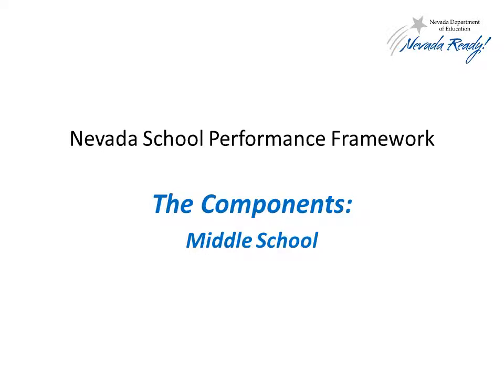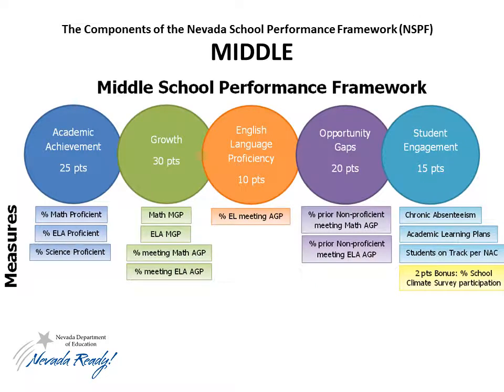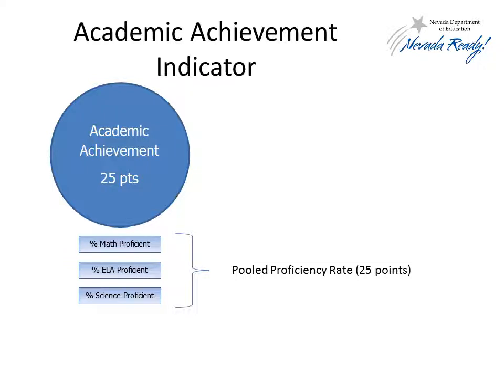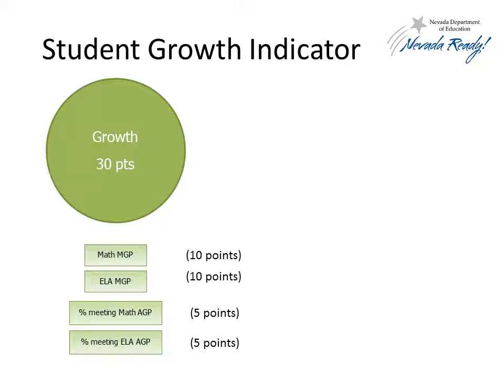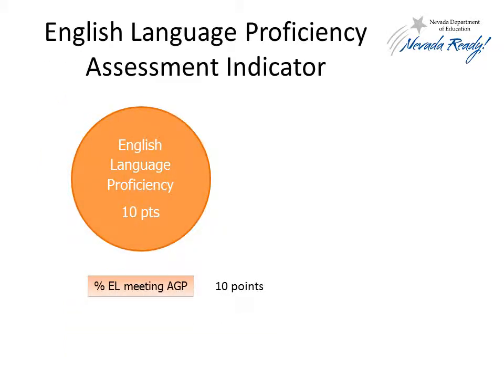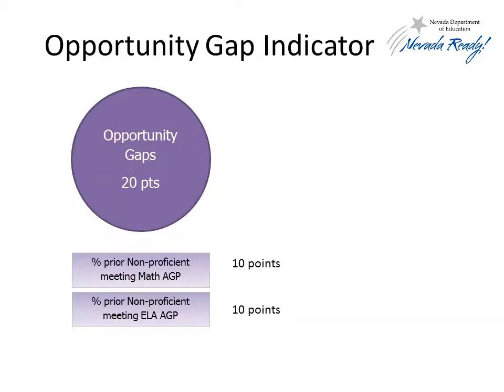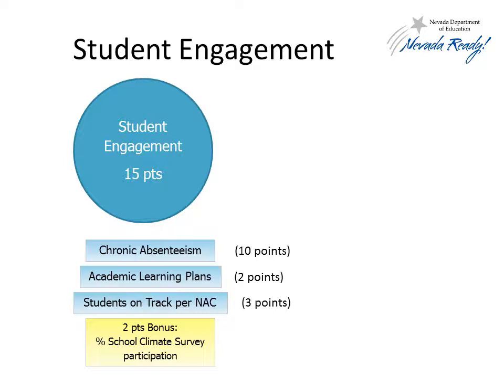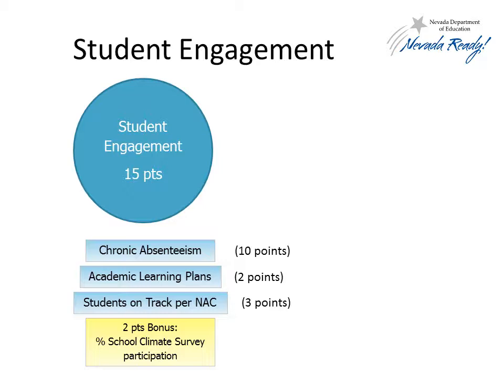NSPF Presentation Series: Middle School Performance Indicators